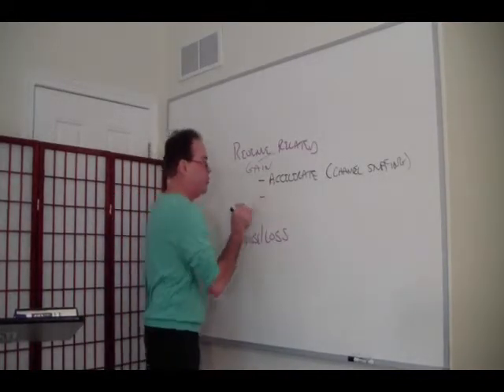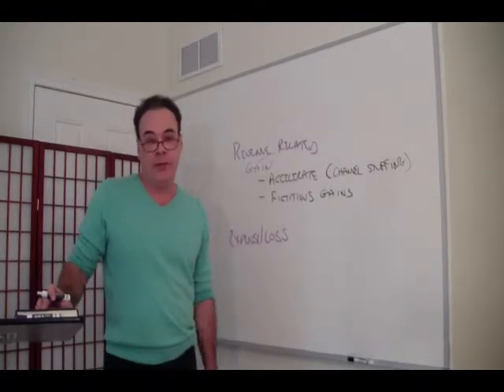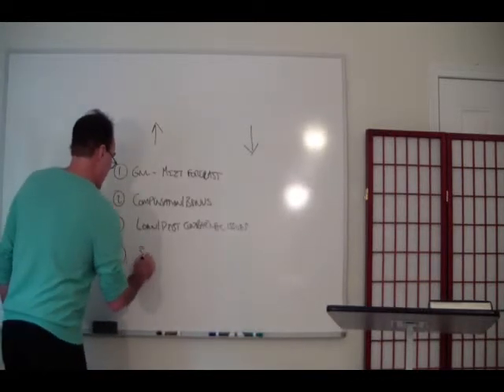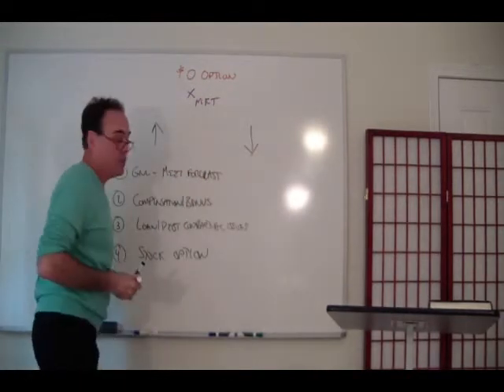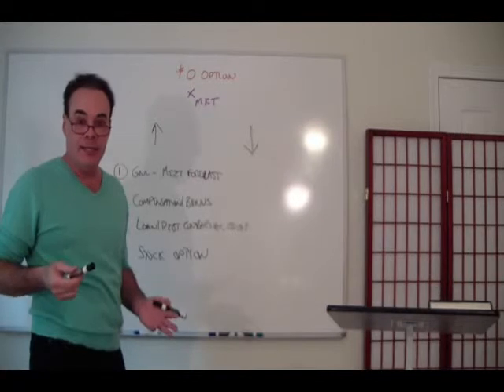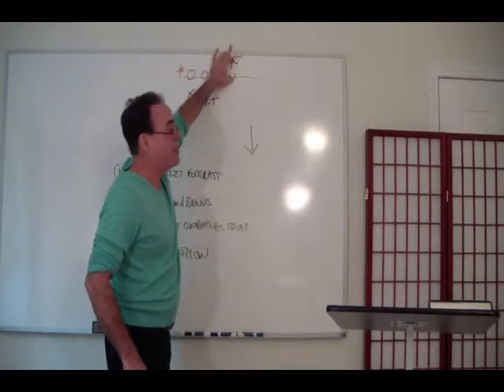Earnings Management and Fraud - Part 2/2